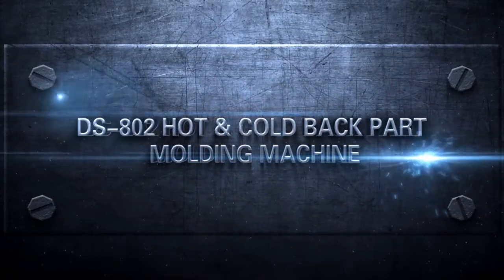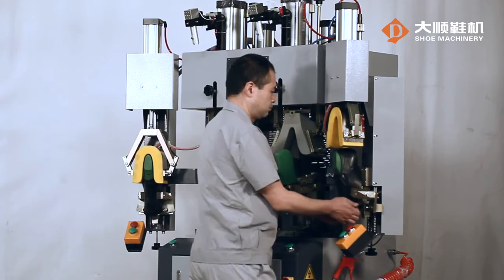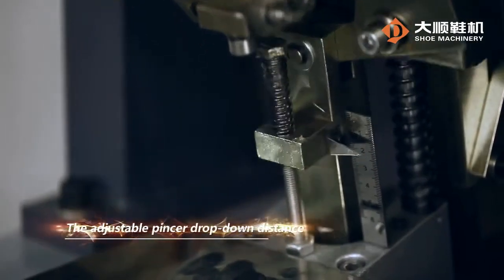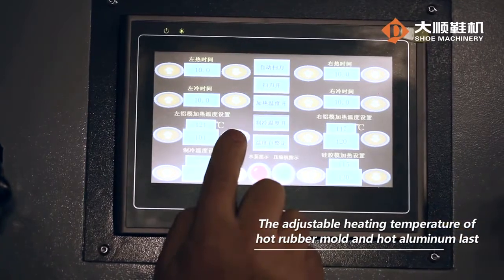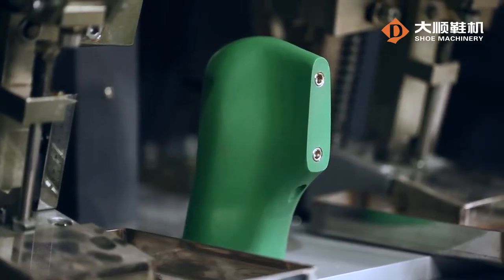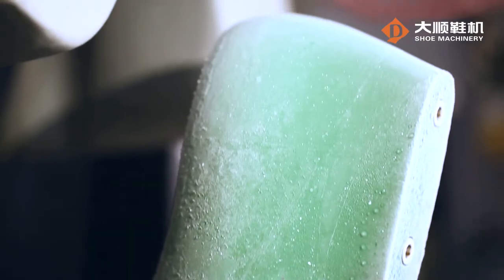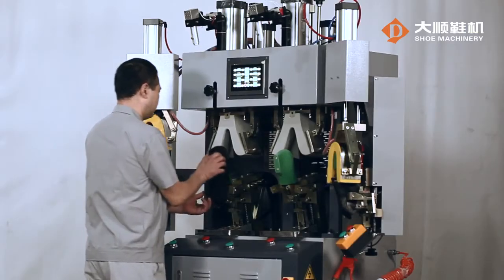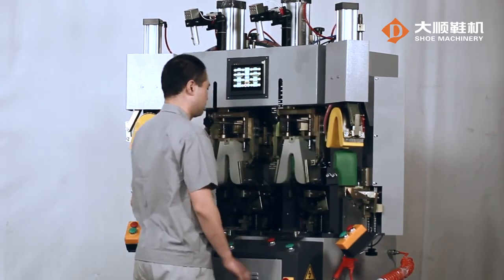DASHUN • DS-802 • DÖRT İSTASYONLU SICAK VE SOĞUK SAYA ŞEKİLLENDİRME MAKİNASI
Üç nesildir ayakkabı sektöründe hizmet veren ÖKSÜZ ailesi 1990 yılından itibaren
İdeal Makina adı altında ayakkabı makineleri alım ve satımında profesyonel manada hizmet vermeye başlamıştır.

Makineler hakkında sormak istediğiniz soruları şirketimizi arayıp veya mail yolu ile sorabilir ve fiyat alabilirsiniz.

Firmamızın en önemli özelli sattığı makinelerin daima yedek parça ve servis olarak arkasında olmasıdır.

Türkiye Mümessili olduğumuz markalar;
CHENFENG  -  JUMBO KING  -  DASHUN  -  CHAOCHENG
ELITECH  -  LIZHOU  -  RUIXIN  -  MACROTECH
CHUANG WANG  -  TAIWEI  -  IDEAL SPECIAL

MERKEZ ;
İkitelli Organize Sanayi Bölgesi Aymakoop Sanayi Sitesi • Blok: C5 No:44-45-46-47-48

ŞUBE;
Murat Mah. Rami Kışla Cad. Cemal Oltulu İş Hanı No: 105/29 Bereç - Bayrampaşa / İstanbul